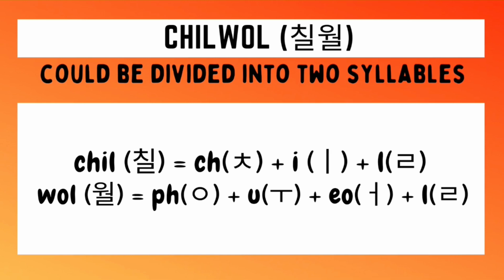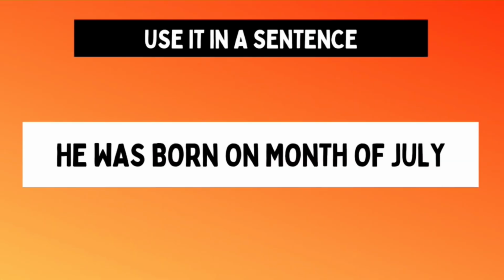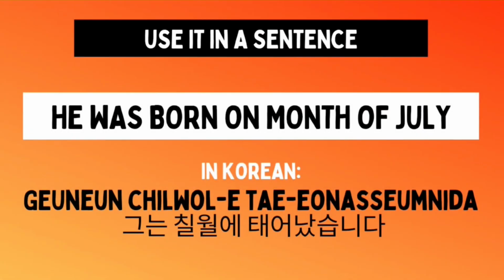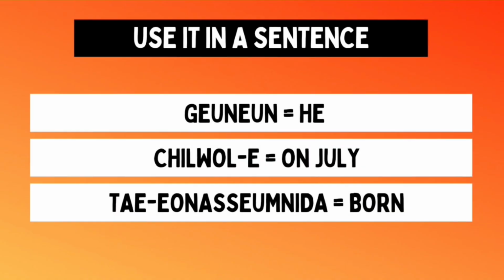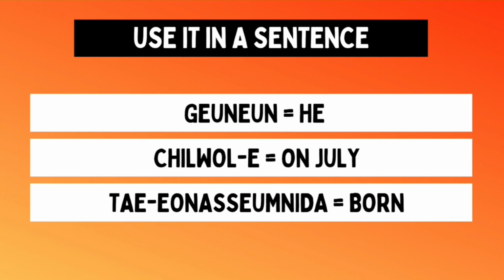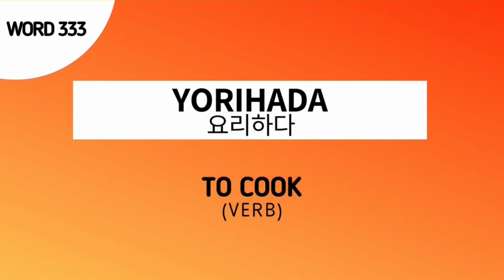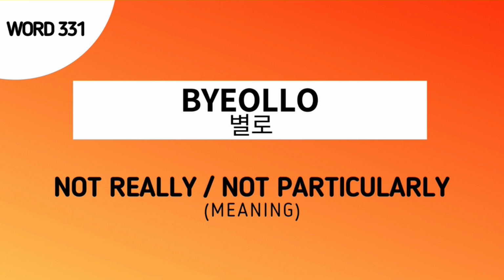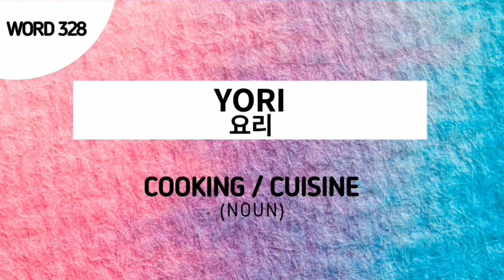Learn Korean Word 334: CHILWOL (칠월)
✨Related Topics✨

hangul
learn hangul
easy korean
write korean
learn korean
speak korean
korean words
korean phrases
korean grammar
korean language
korean vocabulary
korean pronunciation
hangul pronunciation
hangul basic tutorial
hangul consonants
hangul beginners
hangul explained
korean alphabet
hangul alphabet
hangul learning
hangul vowels
hangul lesson
hangul basic
hangul class